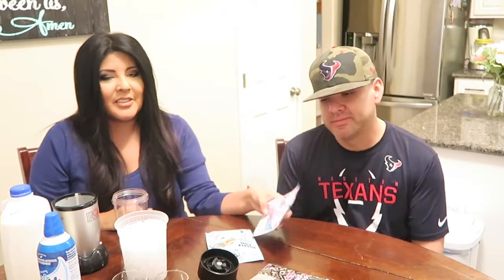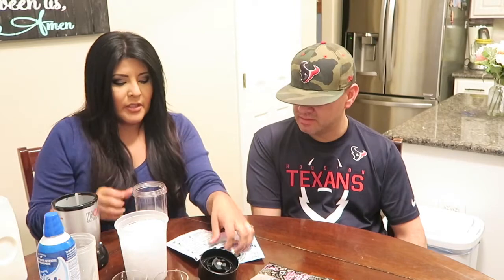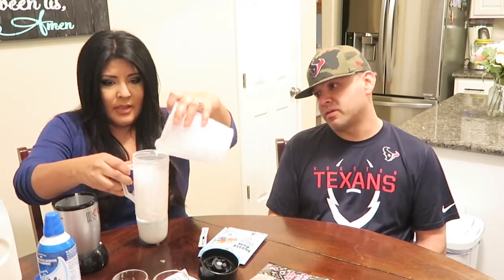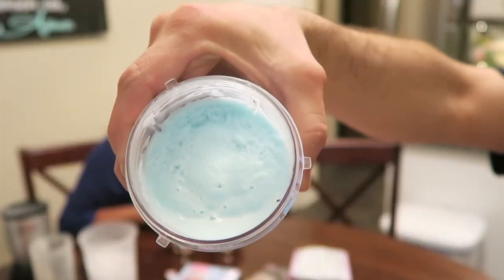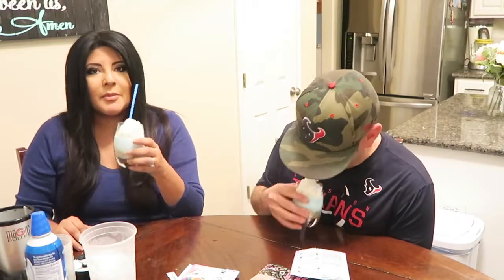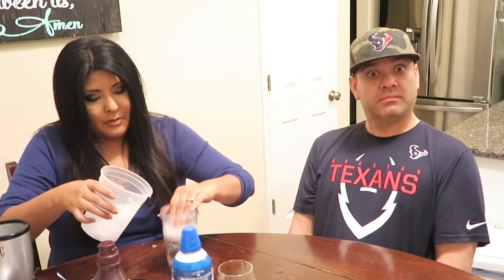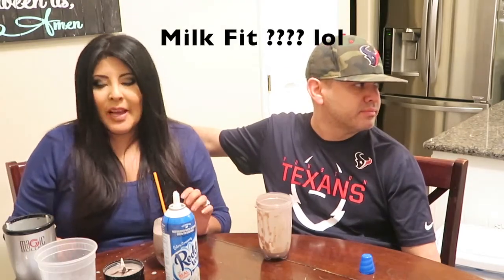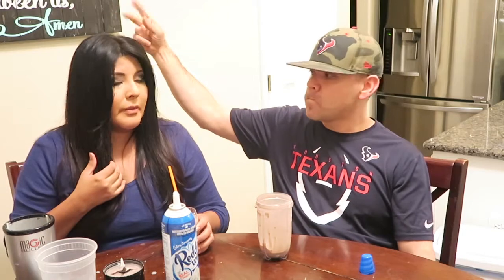Bubble Gum & Cotton Candy Frappe Review | Frozen Bean Brand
Our funny review on Cotton Candy Frappuccino, Bubble Gum Frappuccino, & Cookies & Cream Frappuccino from Frozen Bean